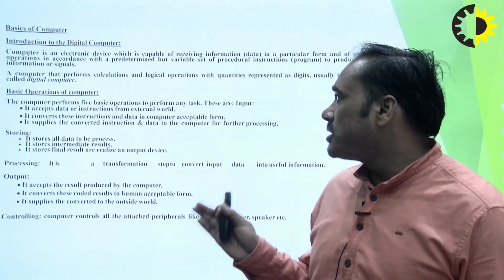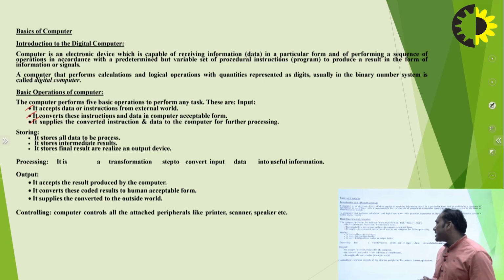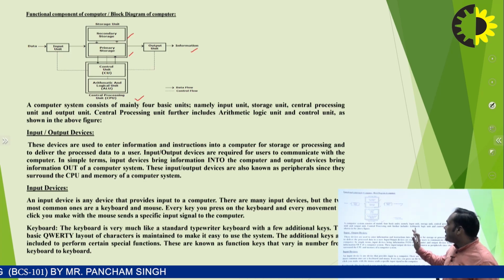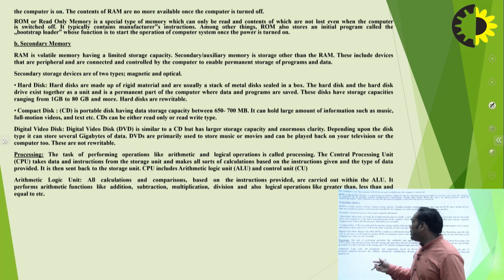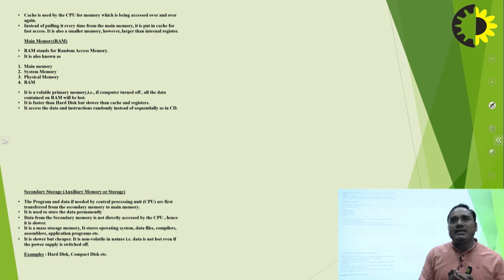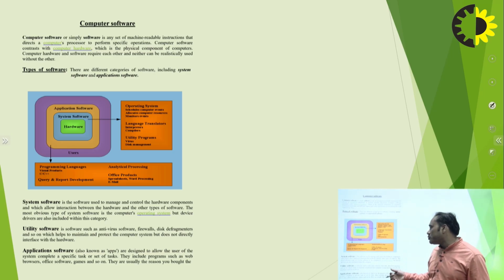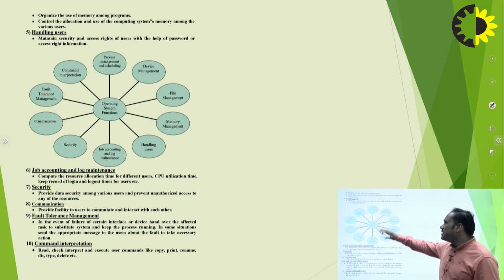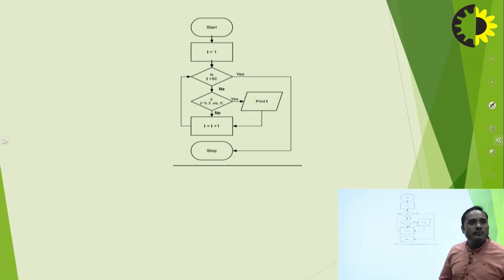INTODUCTION TO DIGITAL COMPILER | PPS | LECTURE 02 BY MR. PANCHAM SINGH | AKGEC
In this lecture, Mr. Pancham Singh from Ajay Kumar Garg Engineering College (AKGEC) explains the Introduction to Digital Compiler as part of the Programming for Problem Solving (PPS) course.
This lecture helps first-year B.Tech students understand how compilers work and why they are essential in programming.
🔍 Topics Covered
• What is a Compiler?
• Difference between Interpreter and Compiler
• Phases of a Compiler
• Lexical Analysis
• Syntax & Semantic Analysis
• Intermediate Code Generation
• Code Optimization
• Code Generation
• Role of Digital Compilers in Programming
This lecture is useful for:
✔️ University Exams
✔️ PPS Theory Concepts
✔️ Viva & Practical Preparation
✔️ Understanding C Program Execution Flow
✔️ Beginners learning how programming languages work